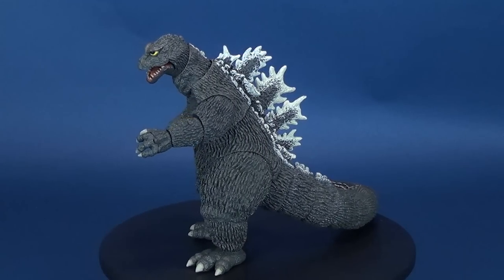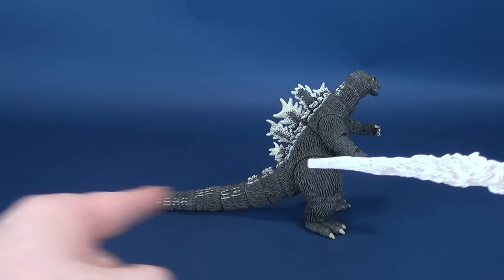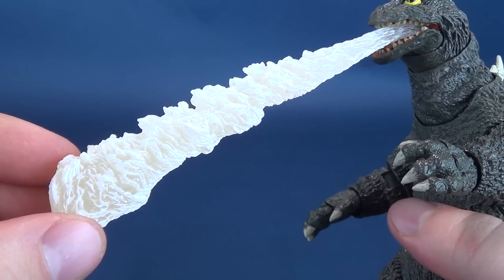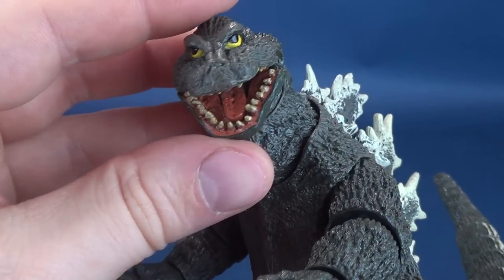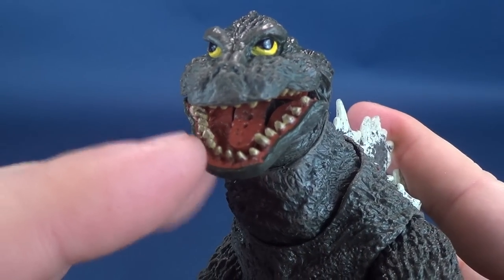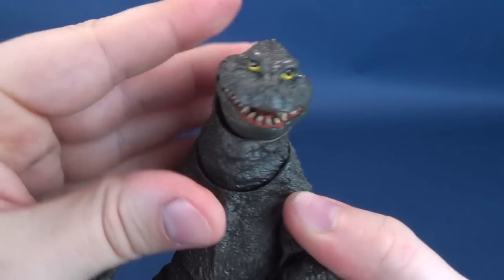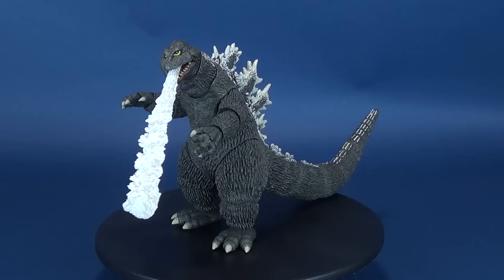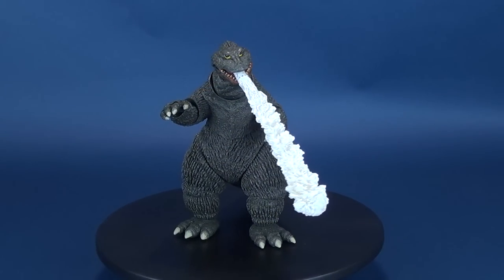NECA King Kong vs. Godzilla 6" Godzilla | Video Review